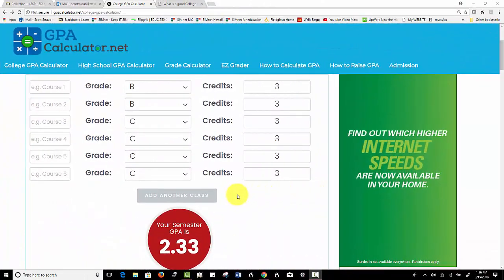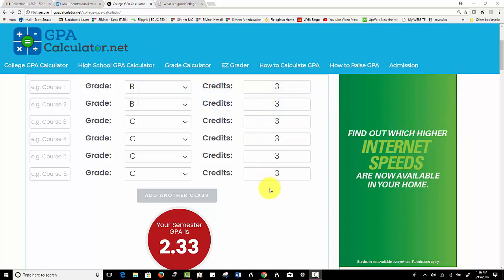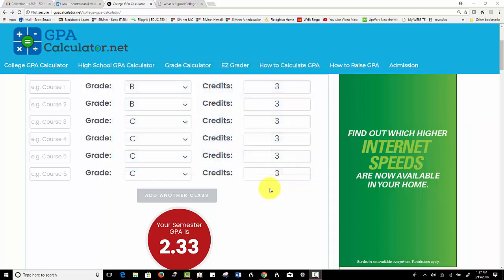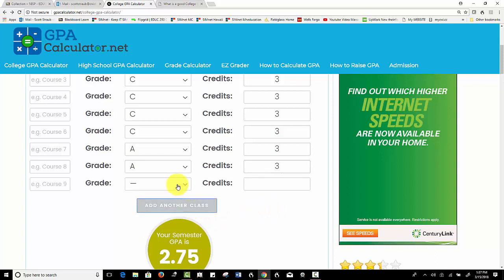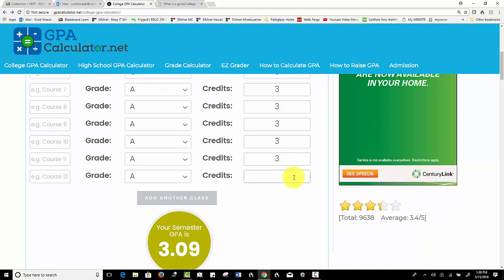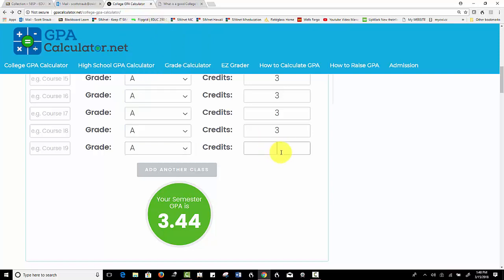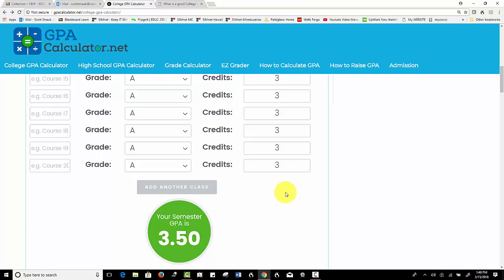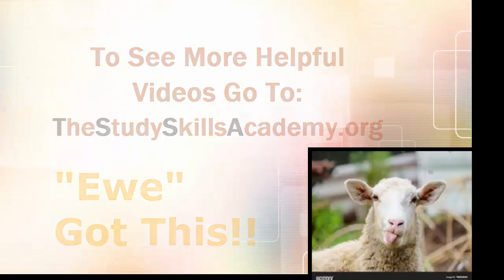The GPA Game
In this short video Scott has you play "The GPA Game."  Try to guess how many A's this student will need to earn to raise their GPA from a 2.33 to a 3.5. Watch this video to find out!